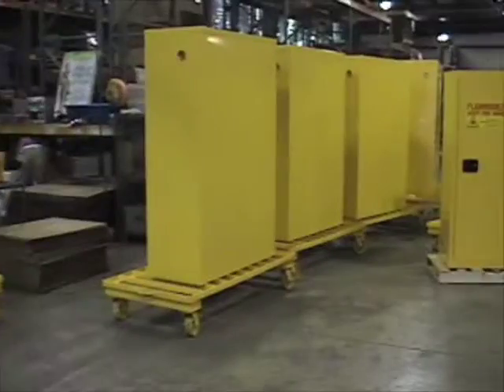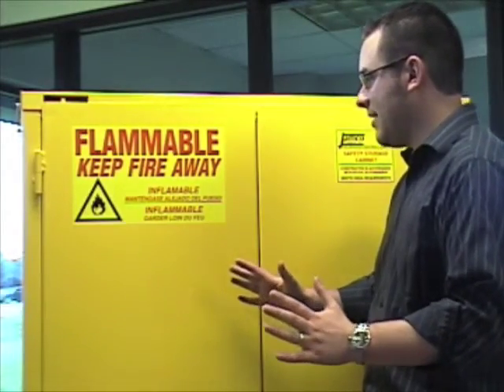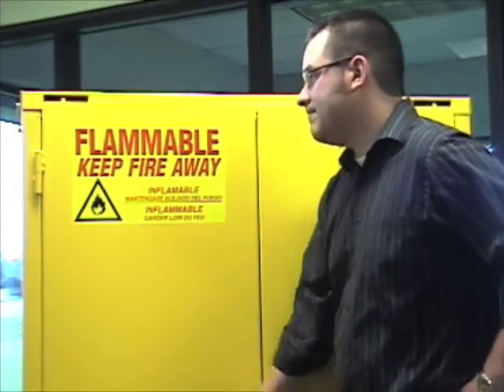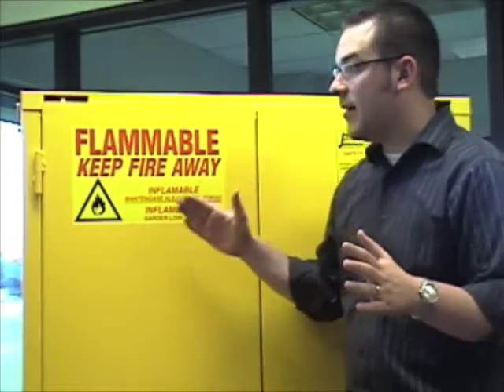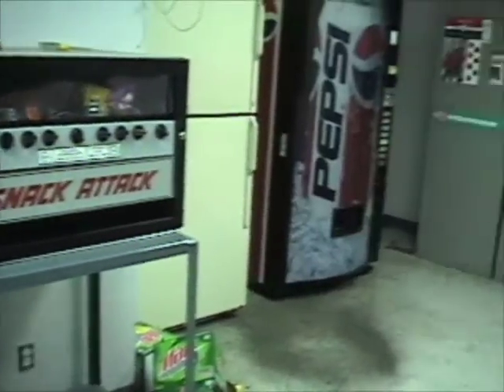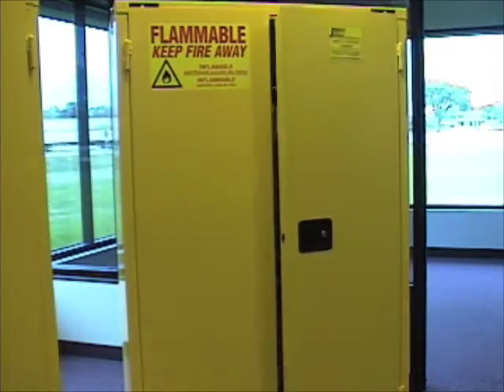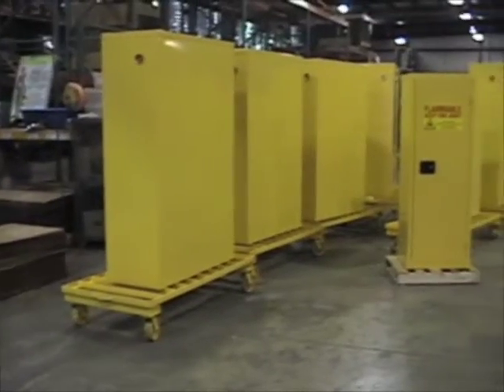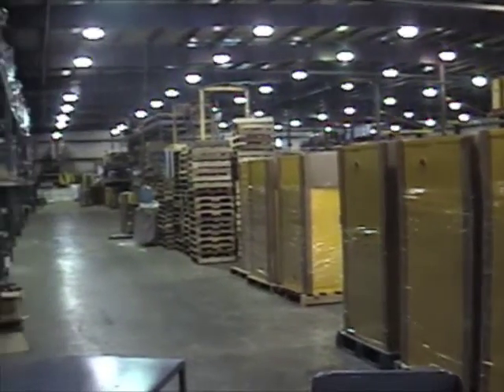Jamco Tour Video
Safety Plus takes a to of Jamco Products in Beloit Illinois.